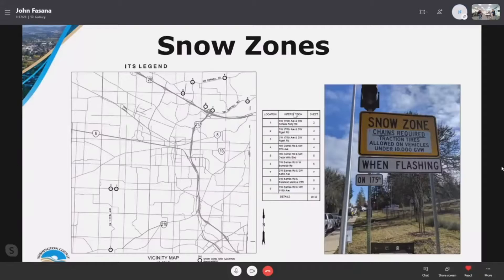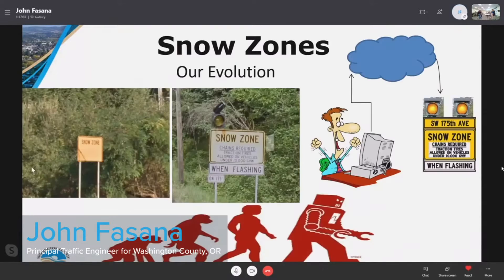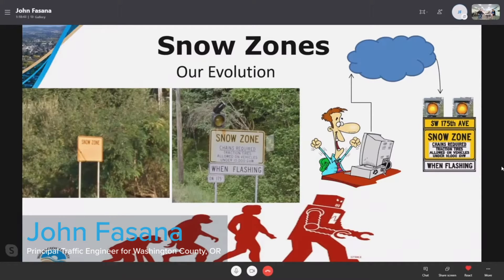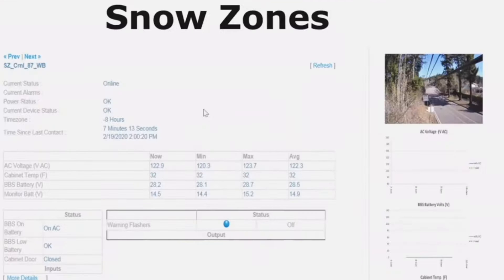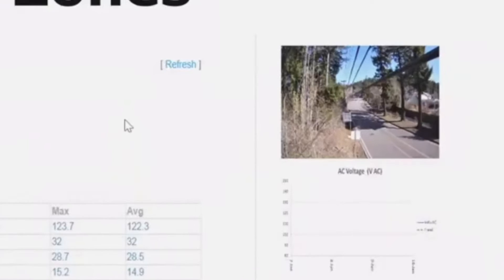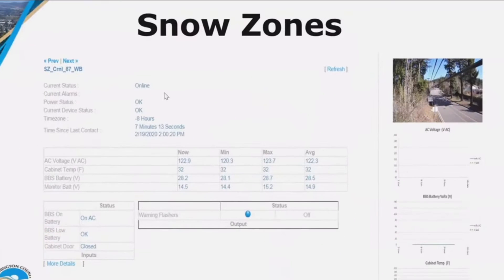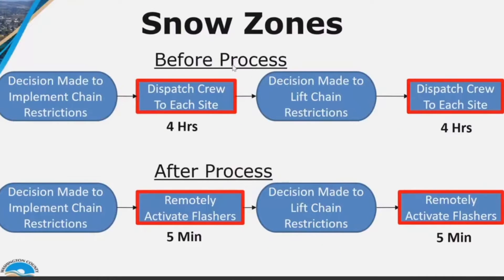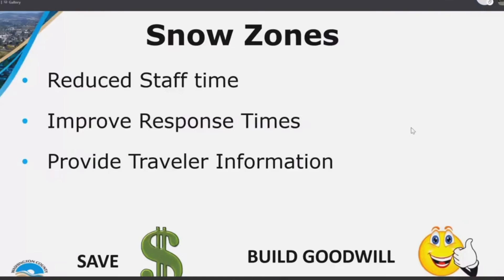Snow Zone Monitoring System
Manage your snow zone beacons in real-time with the power of our Glance smart city supervisory software. Easily monitor all of your snow zone beacons and other traffic devices from your computer, phone, or tablet with real-time updates. Check out our full webinar to see how these products are deployed in communities around the US: